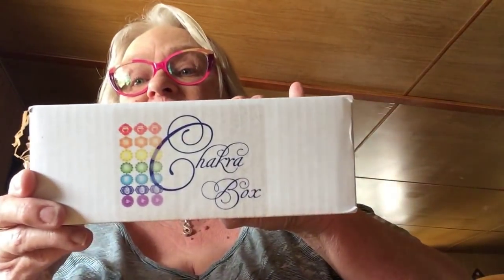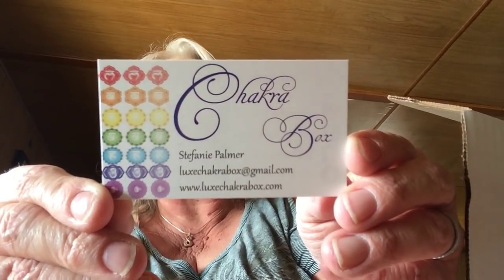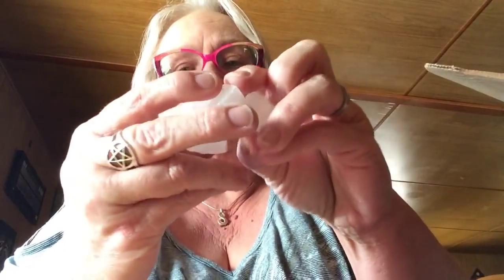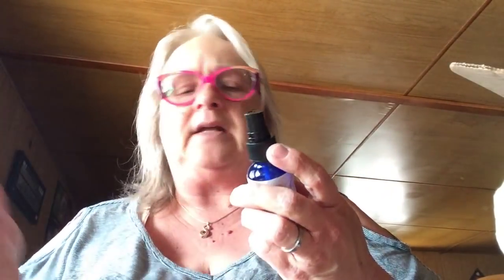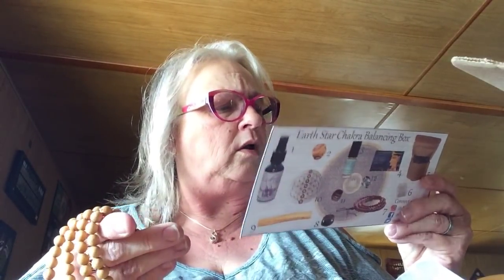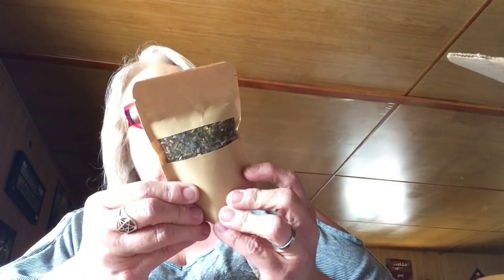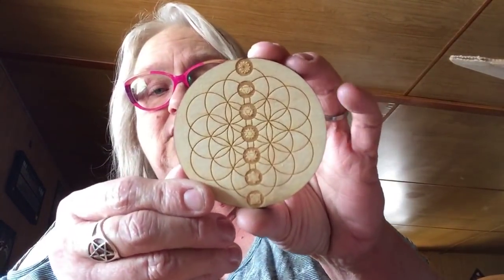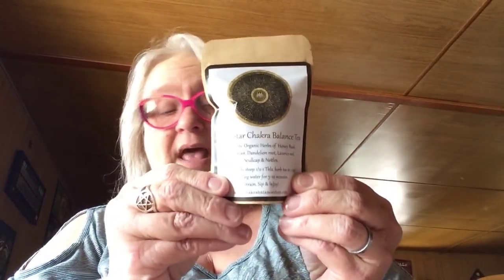My First Chakra Box!!! 🖤 Earth Star